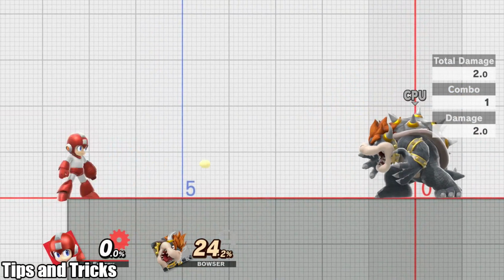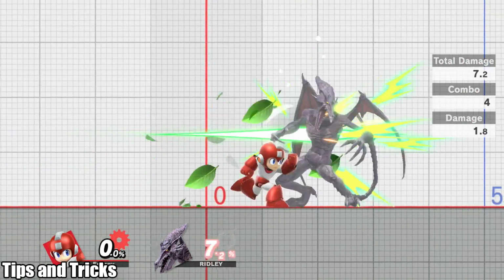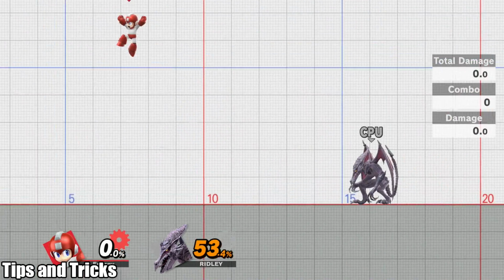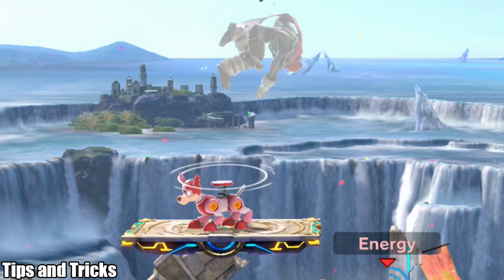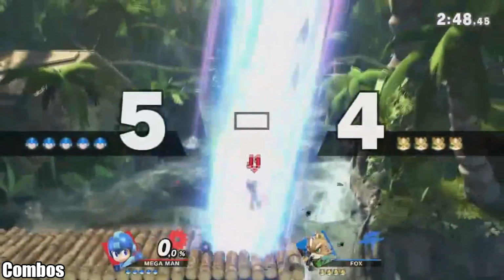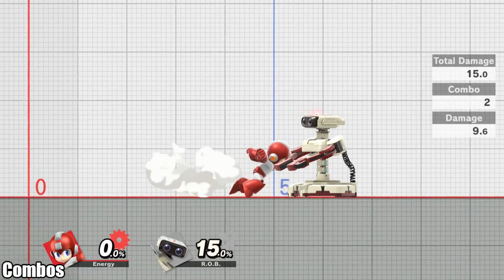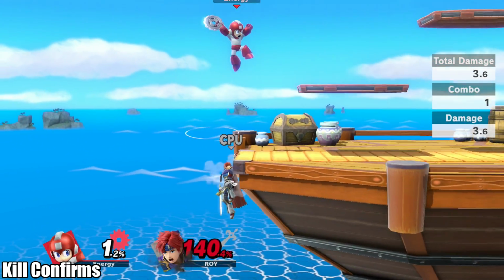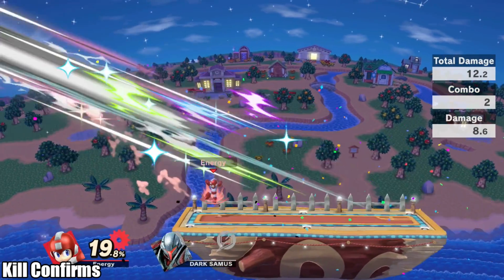Smash Ultimate - Mega Man Tips and Tricks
Hey guys, here is my first Tips and Tricks video for Smash Ultimate! Ever wanted to be just like Kamame or Scatt? Well here you go! Hopefully you learned a cool new combo, or anything you didn't know before. Enjoy! :]

Maybe post in in a Smashcord or two if you think it is beneficial (*wink wink*) And most importantly, be sure to enjoy and sub for more Smash  videos :]